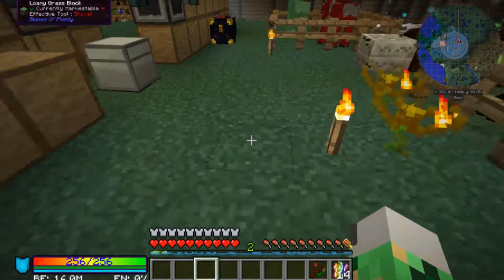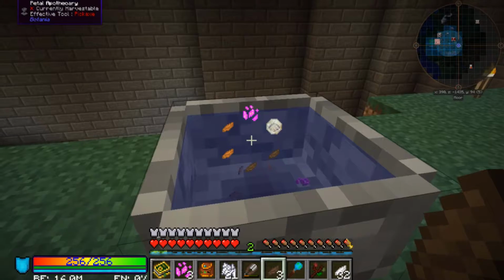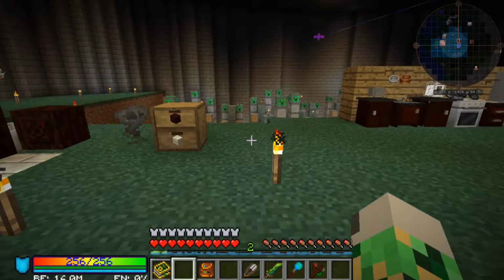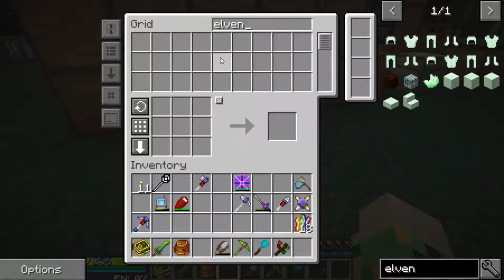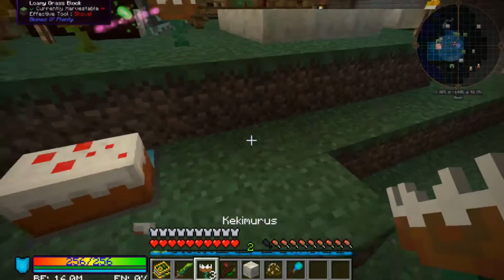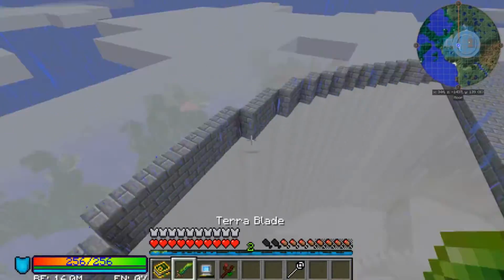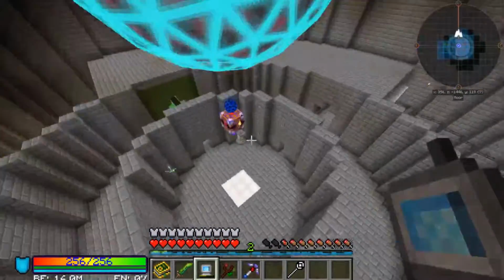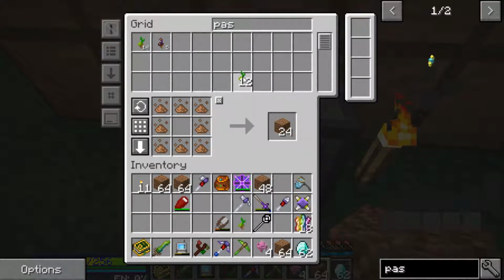Gaia Preparation! - Foolcraft #27 - Modded Minecraft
As I wait for metals to accumulate, I want to fight the Gaia Guardian. And for that, I'm gonna want some serious protection. Time to get working on some new toys!

This is on Aira's patron server so give her a follow if you think it looks cool!